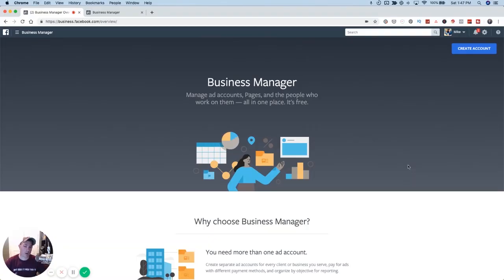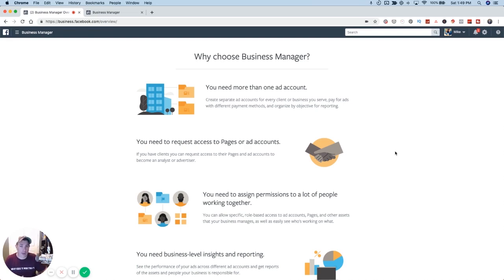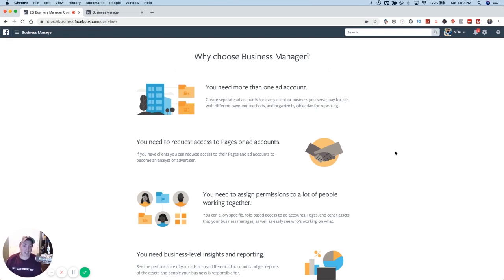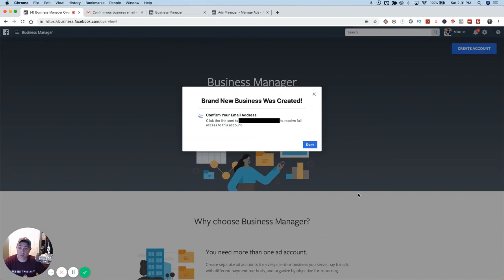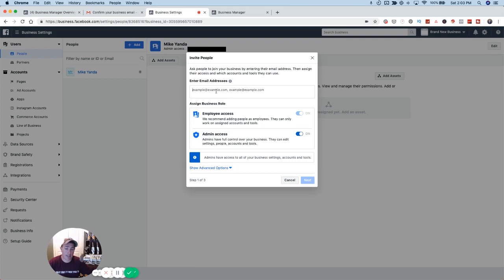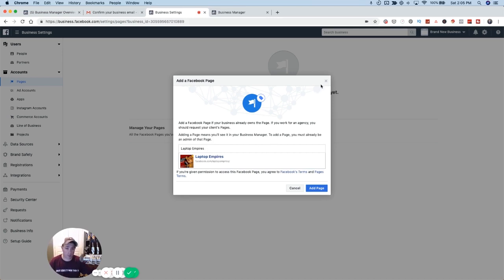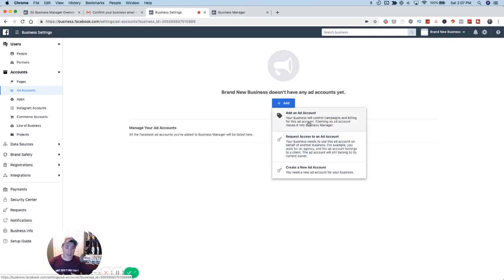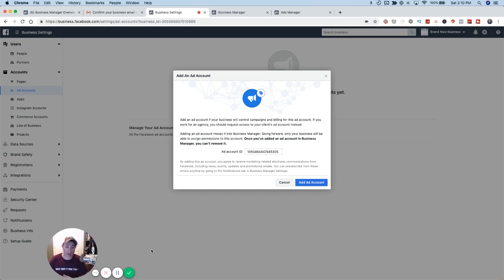Facebook Business Manager Setup Process [2019 Guide]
FACEBOOK BUSINESS MANAGER SETUP PROCESS [2019 GUIDE] // Need help setting up your Facebook Business Manager and Ad Account? In this video, I share my screen and show you how to set up Business Manager in an easy, step-by-step process that takes less than 10 minutes. Whether you're creating Facebook ads for yourself or clients you're going to need Business Manager, and with this tutorial you'll be able to get it up and running in no time!

⚠️Sign up for our Free Workshop and learn how to manage Facebook advertising campaigns for clients and build your online marketing business

OTHER RESOURCES AND CONTENT FROM LAPTOP EMPIRES

Want to start making money online? Click the link below to learn more about managing Facebook ads for clients and how you can start earning $1,000 - $2,000/month per client, even if you don't have a website or any marketing experience.